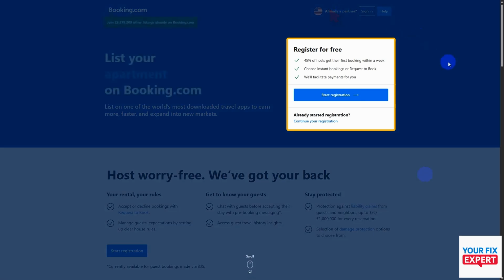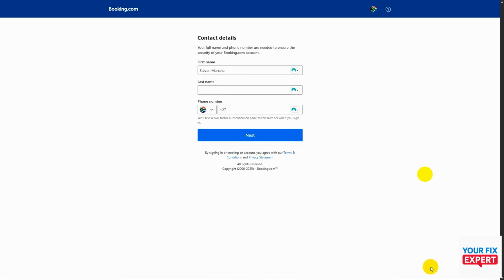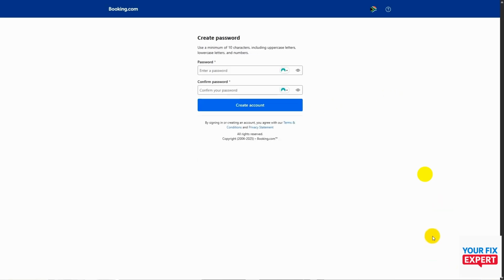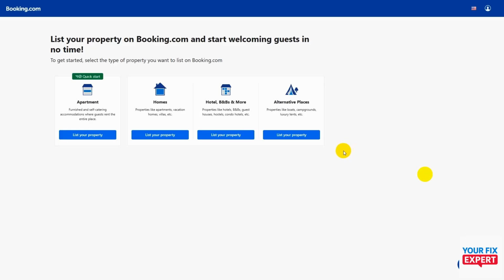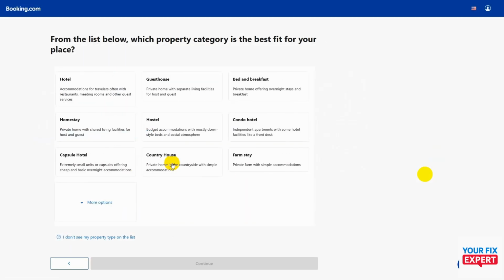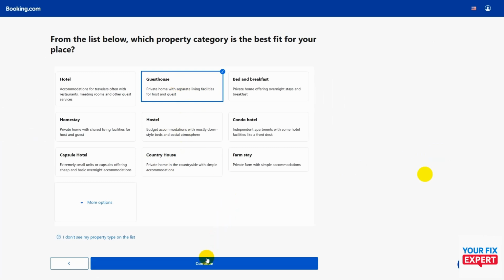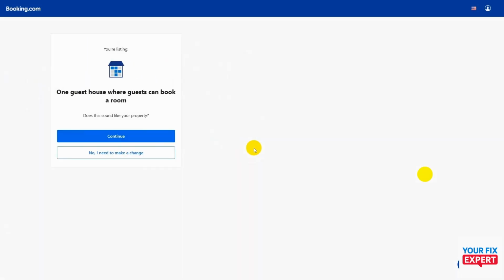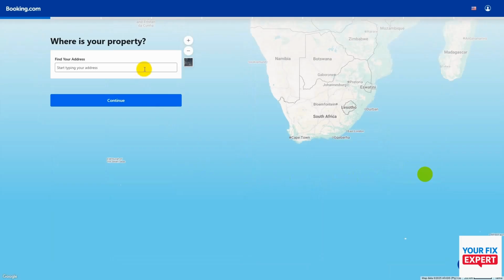How To List Your Hotel On Booking.Com - Best Method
Want to know how to list your hotel on Booking.com? In this guide, we walk you through how to list hotel Booking.com step by step so you can get started easily. Whether you are a hotel owner or part of the hospitality business, learning how to create a Booking.com hotel listing is an important step to attract more guests.